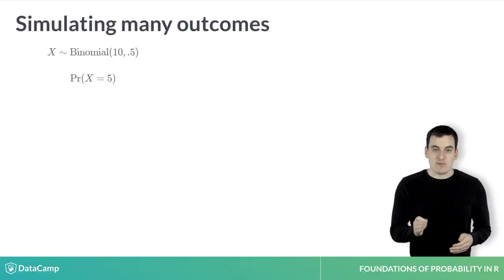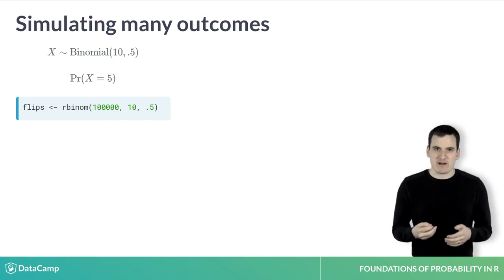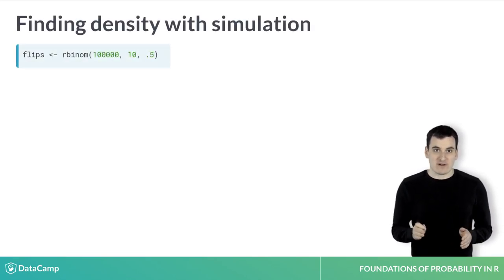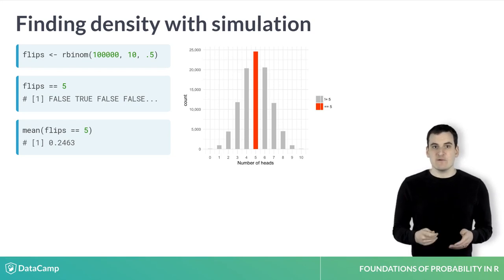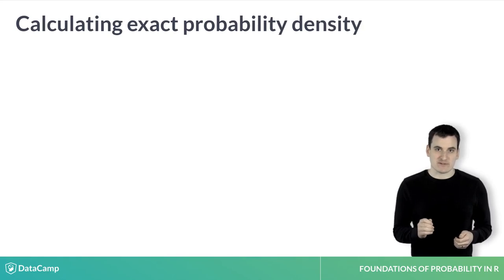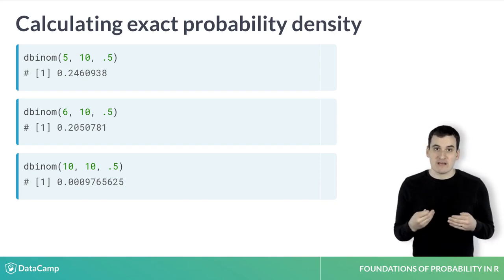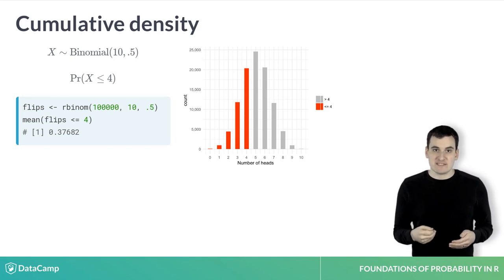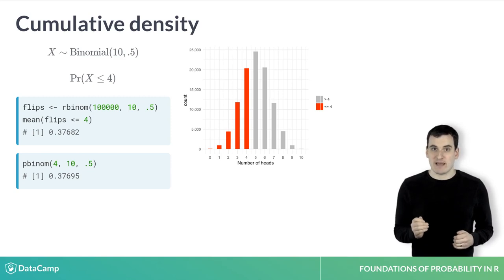R Tutorial: Density and cumulative density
Want to learn more? at your own pace. More than a video, you'll learn hands-on coding & quickly apply skills to your daily work.

When you flip a fair coin ten times, what's the most likely number of heads? Well, since heads and tails are equally likely, you can probably figure out that the most likely outcome is that 5 come up heads, 5 tails. Say I offer you a bet: if it is exactly that result, I'll pay you a dollar, otherwise you'll pay me a dollar. Should you take the bet?

To answer this, we'll have to find the probability a binomial variable X with these parameters- ten flips, each with a 50% probability- results in an outcome of 5. We would express this as "Pr X equals 5."

One way to find out is to simulate many draws from X- say, a hundred thousand: and then see how common each outcome is. As you saw in the last exercises, you can choose the number of simulations to perform by setting the first argument of rbinom. This resulting variable flips then contains the results of these one hundred thousand draws.

We can't print out all these results, at least not in a way we'll understand them. Instead, we can visualize them in a graph.

This plot is called a histogram: each bar shows the relative frequency of one outcome, from 0, 1, 2 all the way through 10. Histograms are a common way to examine a probability distribution, and we'll be using them frequently throughout the course. Notice that out of these hundred thousand draws, about twenty five thousand are equal to 5.

There's a useful trick in R for calculating the fraction equal to 5 directly. The expression flips == 5 compares each item in the vector to 5. We can then use the mean() function to find the fraction of comparisons that are TRUE. This works because the mean function treats TRUE as 1 and FALSE as 0. Thus, "mean flips == 5" gives the fraction of values equal to 5. You're going to be using this trick with mean a lot in these exercises whenever you estimate values through simulation.

In this case, we found that the fraction of outcomes equal to 5 was point-2463: that is, there's a 24.6% chance. This is called the density of the binomial at that point.

Simulation is a very useful way to understand a distribution and to answer questions about its behavior. But in the case of the binomial distribution, R also provides a way to calculate the exact probability density, using the dbinom function. dbinom takes three arguments: the outcome we're estimating the density at, 5, the number of coins, 10, and the probability of each being heads, point-5.

Notice that this gives a result of point-246: this confirms the result from our simulation, that the probability is about 24.6%.

Similarly, we could calculate the probability density of getting exactly six heads, or all ten coins being heads, by changing the first argument. Finding a probability through both simulation and exact calculation will be a common task in this course.

So now you know not to take my bet: more likely than not, I won't get exactly 5 heads out of 10. What if I offer a new one? I'll pay you a dollar if 4 or fewer come up heads, otherwise you have to pay me.

This describes the cumulative density of the binomial, the probability X is less than or equal to 4, and the process for calculating it is similar to calculating the density.

You can estimate it using simulation: we'd generate a hundred thousand draws from the binomial distribution, then instead of using "equals equals", we would do "mean flips less than or equal to 4". We can see that this was true of about 37.7% of the simulations.

Much like the density, R provides a function to get the exact cumulative density of the binomial. Rather than dbinom, use pbinom. This result confirms that the probability is about 37.7% that a binomial with ten flips gets 4 or fewer heads. In other words, you still shouldn't take my bet.

In your exercises, you'll find the density and the cumulative density of several other binomial distributions, using both the simulation approach and the dbinom and pbinom functions.